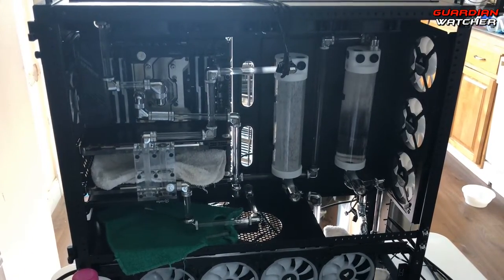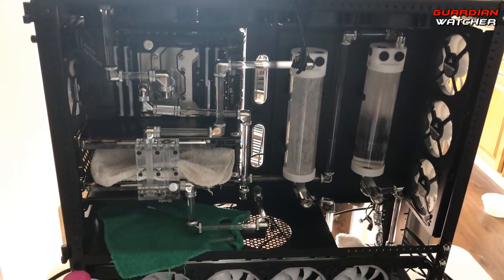My Custom Watercooled PC Azazel Update for 2020 | Part 2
So today we are gona start building my custom watercooled PC Azazel. This is the PC that I do a lot of my editing, streaming, as well as play videos games like Destiny 2 on all at the same time.

🔴 Destiny 2 Red Room, is more than an LFG Community. It's a place where content creators and streamer can post all of their D2 content as well as when they go live!

🎧 Accreditation 🎧
▻Special Thanks to DSpikes_TheGreat for all the music!